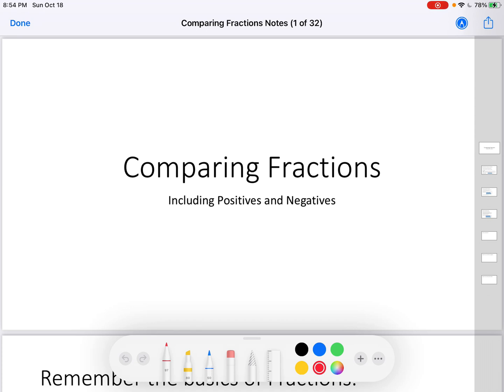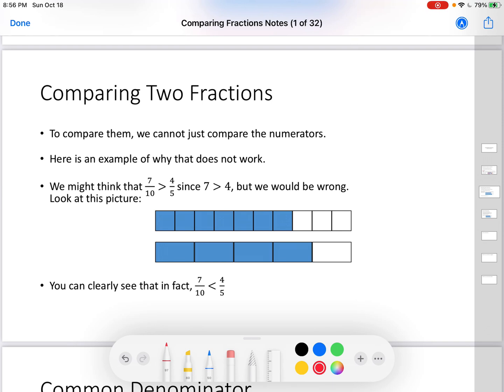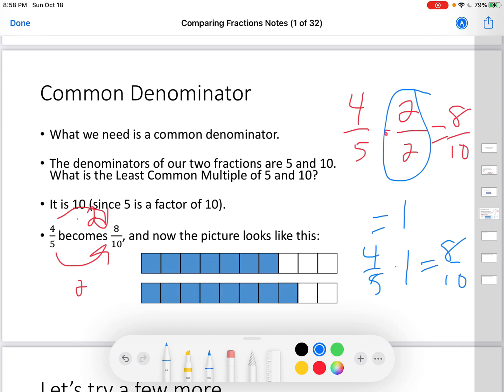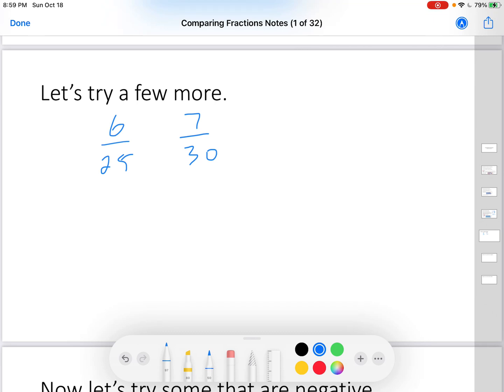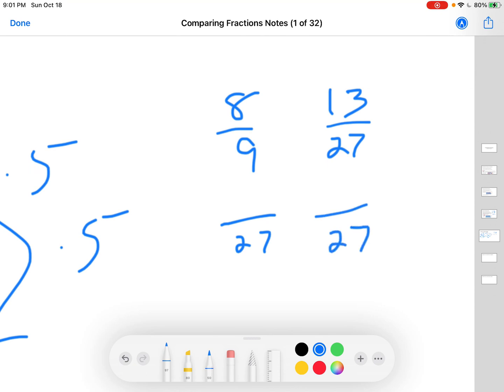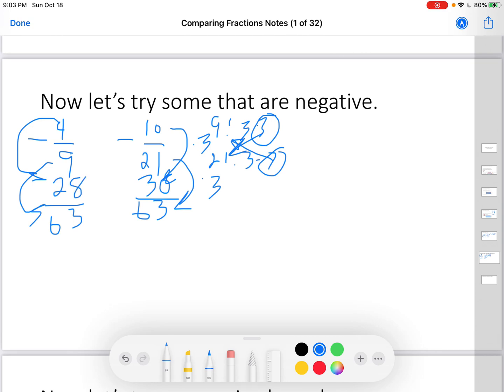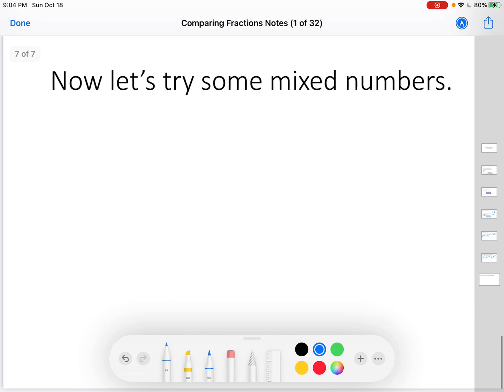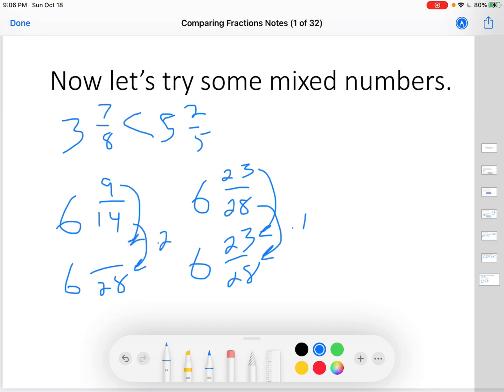Comparing Fraction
How to compare fractions whether they are positive or negative